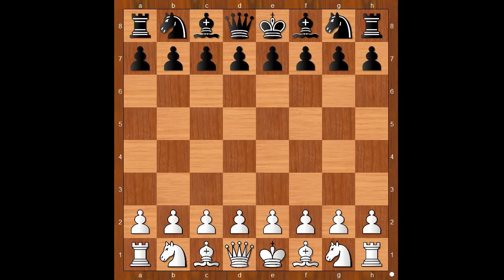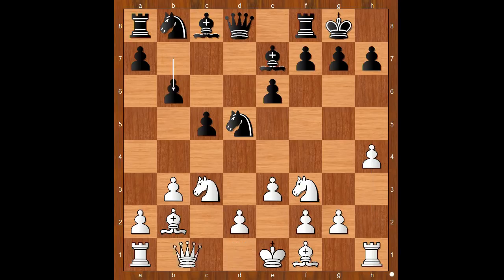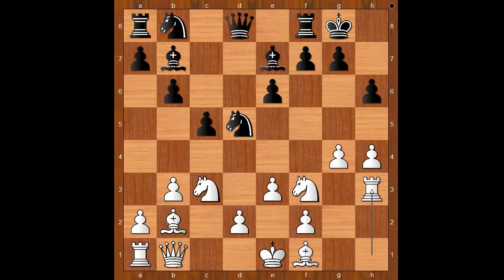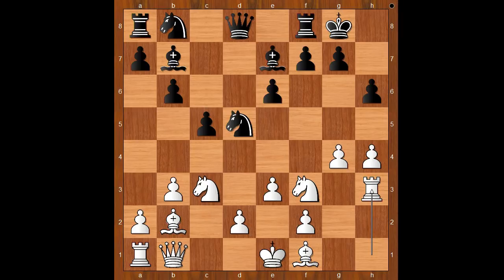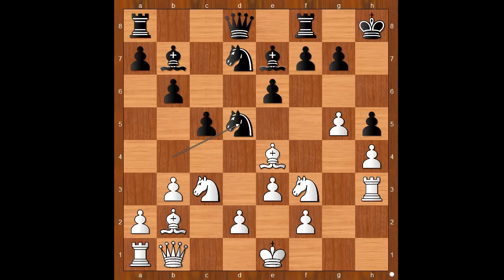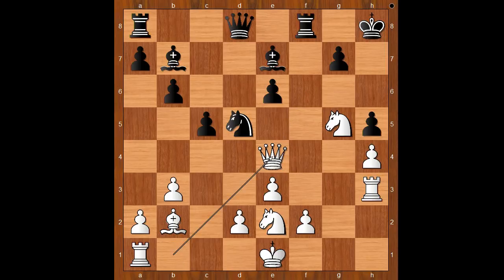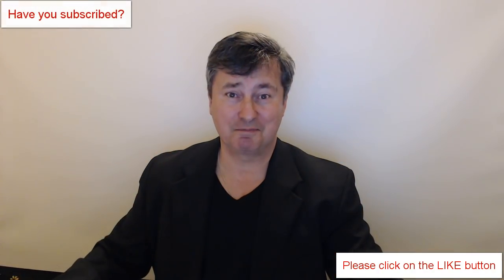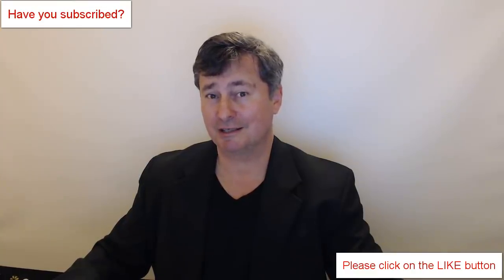Ian Nepomniachtchi vs Etienne Bacrot: Chess Olympiad 2018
Brilliancy by Ian Nepomniachtchi. Nepo rose to the occasion.
Ian Nepomniachtchi vs Etienne Bacrot
43rd Chess Olympiad 2018, Batumi GEO, rd 1
Zukertort Opening: Queen Pawn Defense (A06)  ·  1-0